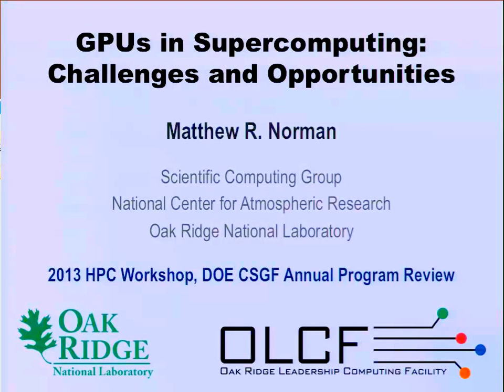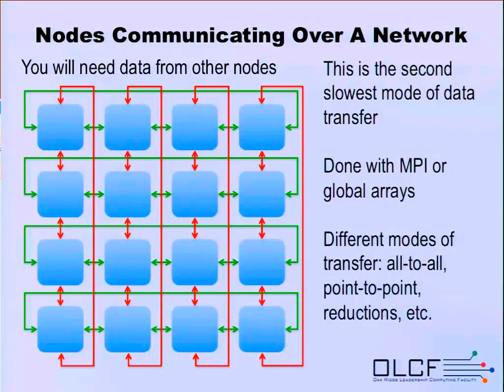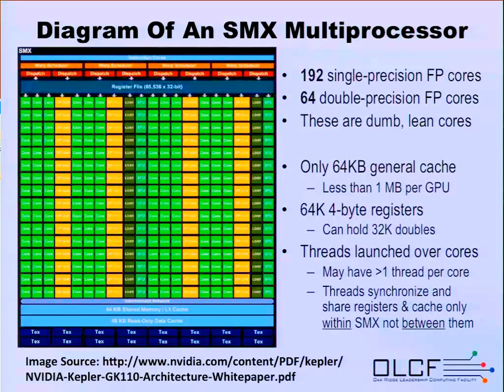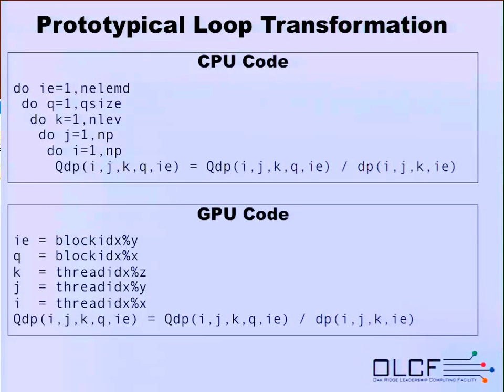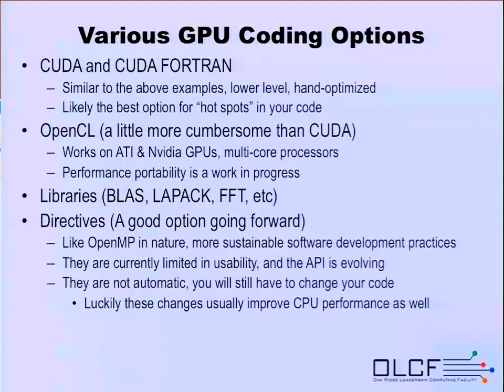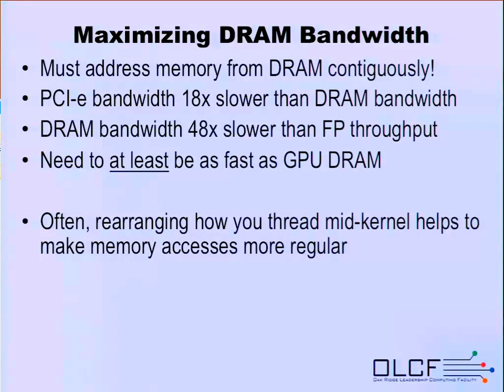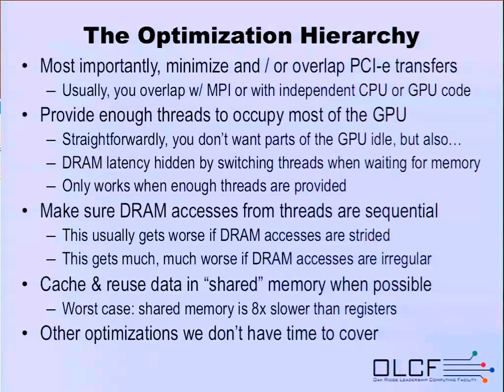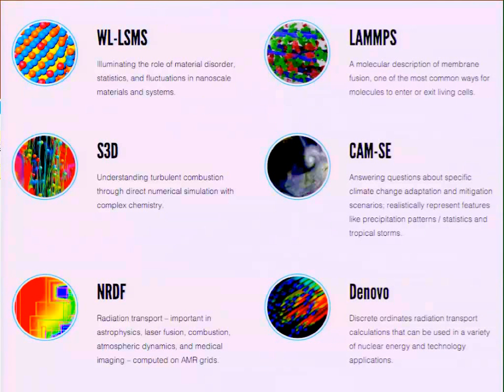DOE CSGF 2013: GPUs for Science: Challenges and Opportunities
Matthew Norman
Oak Ridge National Laboratory

The use of Graphics Processing Units (GPUs) in supercomputing is motivated by a desire for greater processing at lower power costs. We will review data movement within the hierarchy of supercomputing memory and within GPUs. Challenges will be addressed in terms of latencies and bandwidths of various modes of data movement and what that means for staging data, overlapping / hiding transfers, clustering computation, and FLoating-point OPerationS (FLOPS) per data fetch to extract efficiency from GPUs. Some examples from CUDA will inform how to access memory, thread efficiently, and use fast, local memory reservoirs. Algorithmic changes for GPU efficiency will be addressed. The presentation ends with a survey of successful science performed on GPUs.